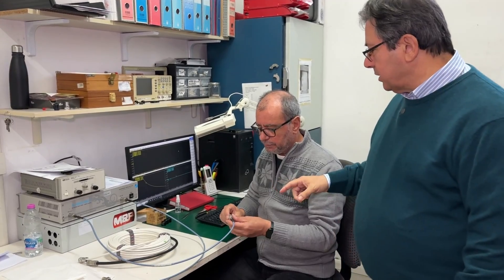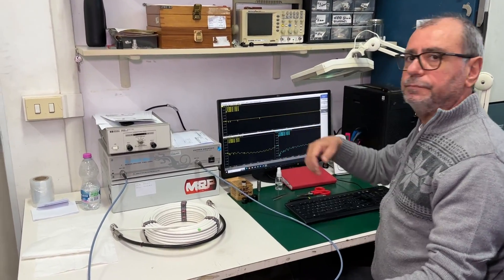Using A $16,000 VNA To Test Coaxial Cable!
★ We're Going Inside The Messi & Paoloni Laboratory To Show How They Analyze Their Coaxial Cables Using The Copper Mountain Technologies 804/1 8 GHz VNA!